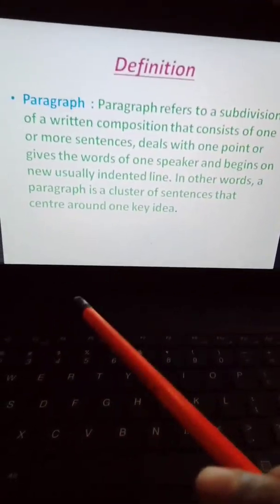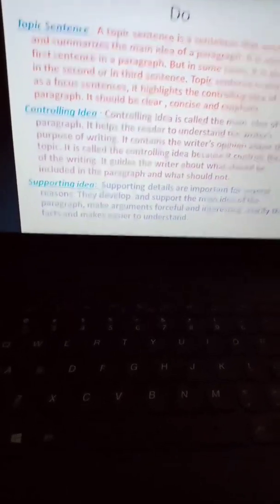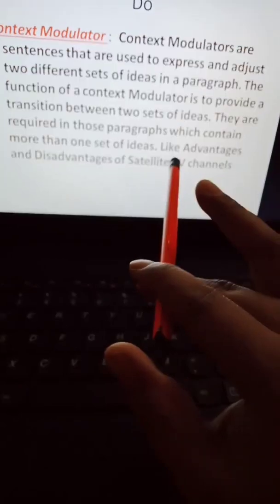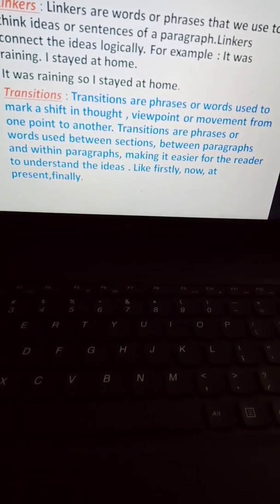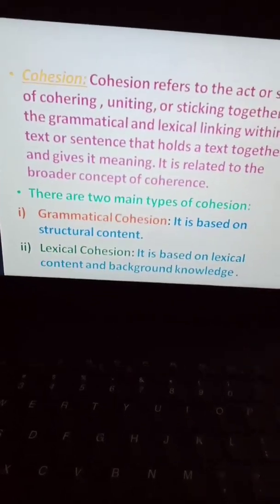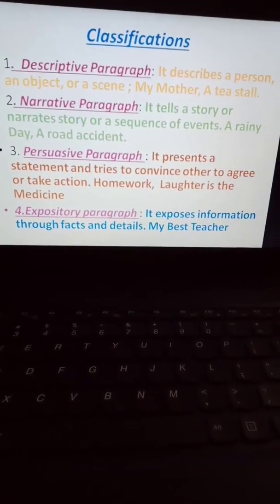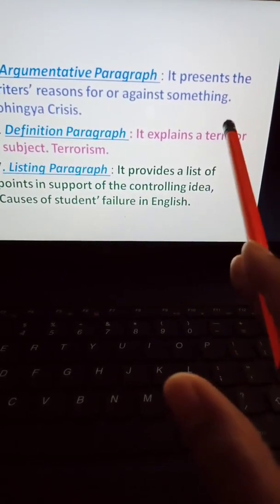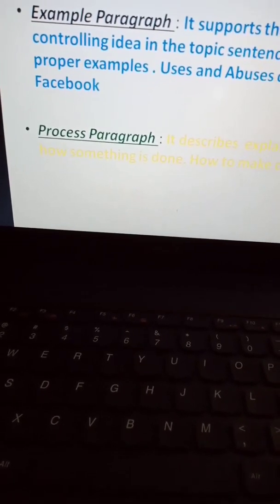Meherunnesa Shapla,Assistant Professor,Department:English,Narayanganj Govt. Mohila College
Lecture:23,Class: Honours 1st Year, Course: English Writing Skills,Topic:Paragraph,